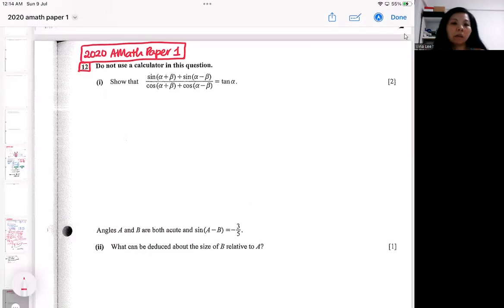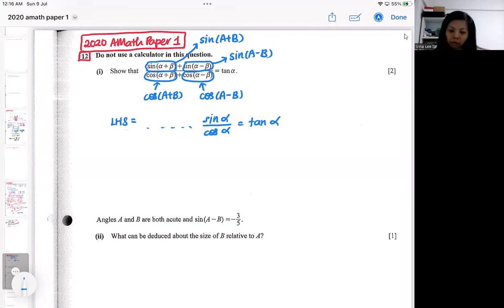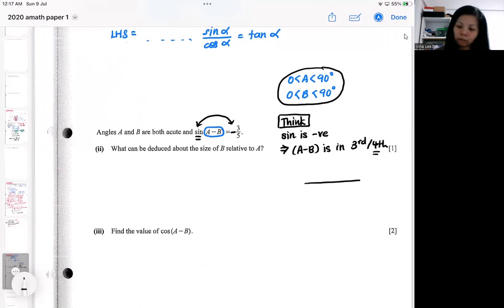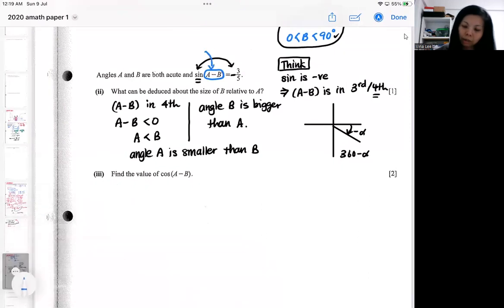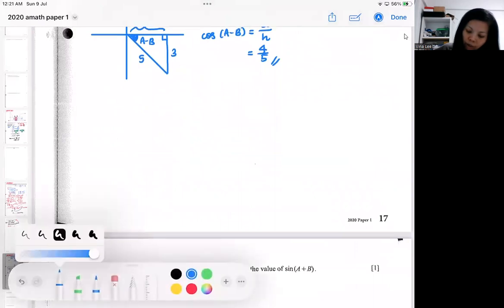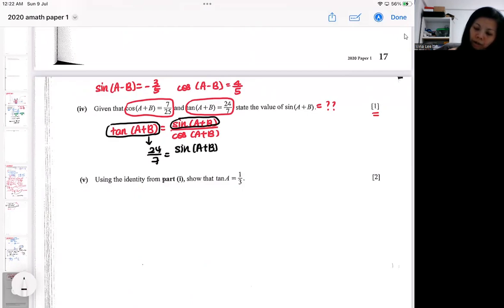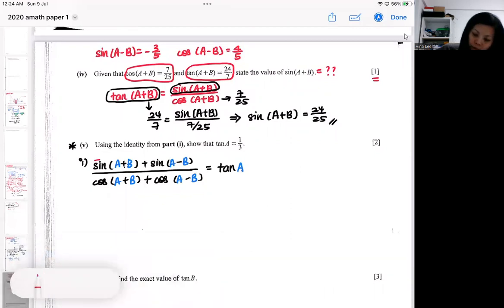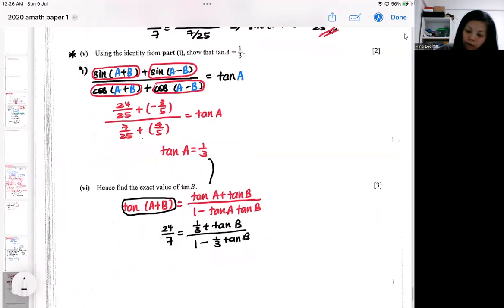olevel 2020 AMP1 Q12 further trigo